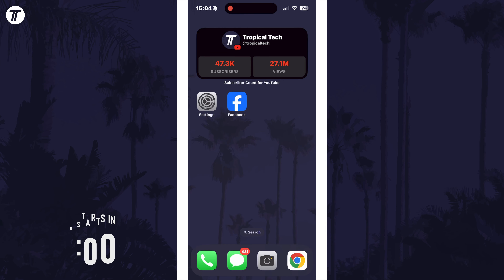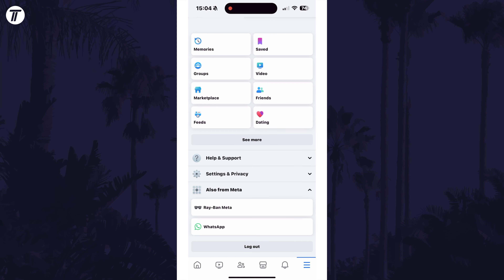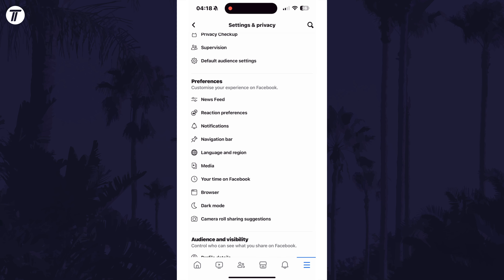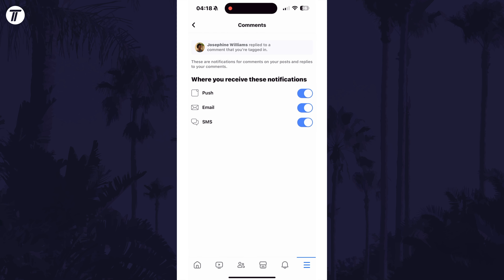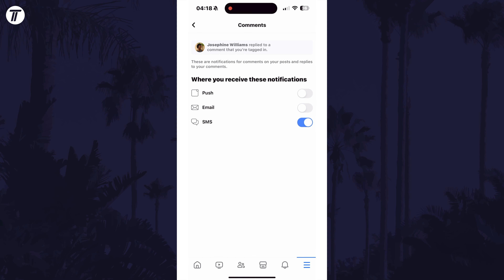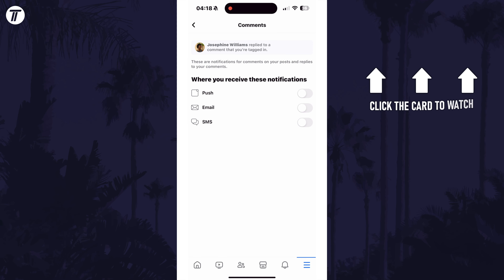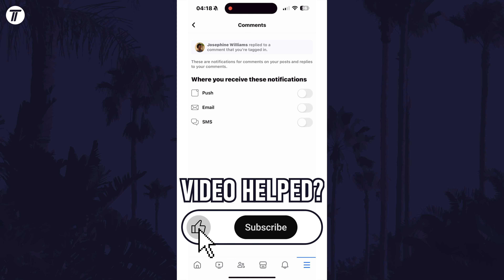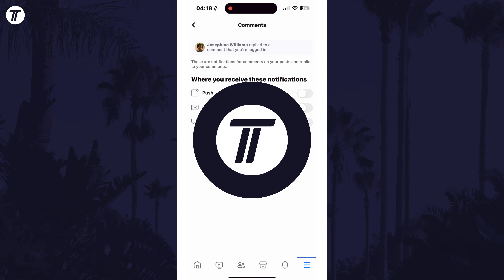How to Stop Facebook Comment Notifications on iPhone & Android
Want to know how to turn off comment notifications on Facebook on iPhone or Android? This video will show you how to stop Facebook comment notifications on iPhone and Android phone. You might want to know how to stop notifications from Facebook comments if you don’t want to receive these. Hopefully today’s video helps show you how to stop comment notifications on Facebook on iPhone or Android phone!